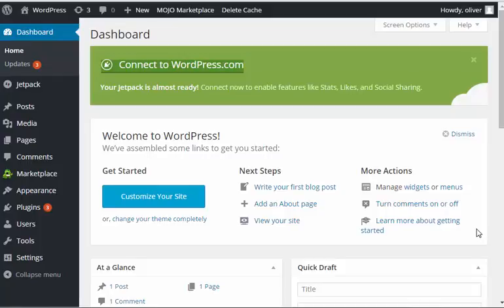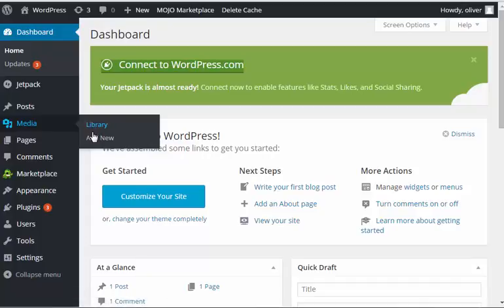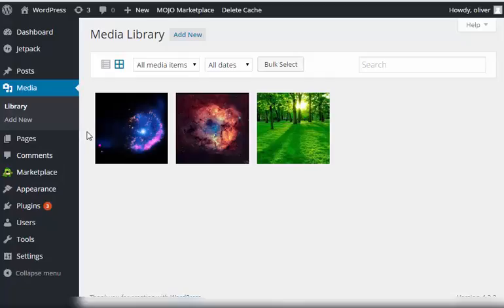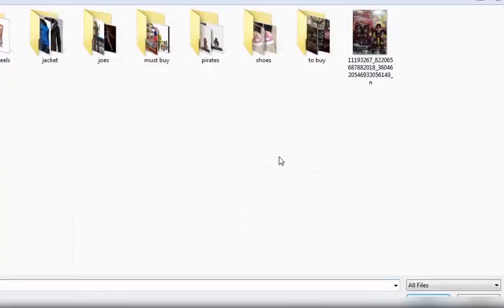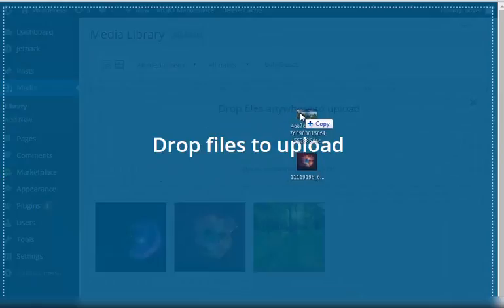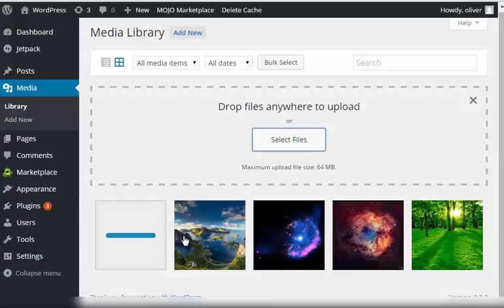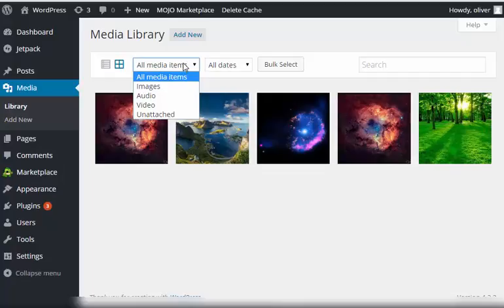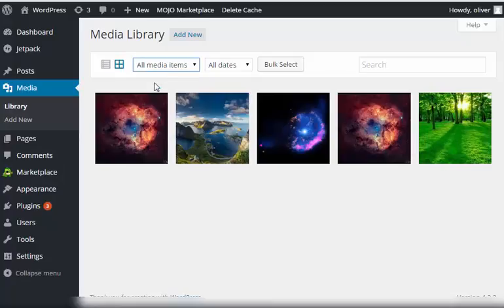WordPress Media Library Mastery | WordPress Quick-start Training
You WordPress media library houses all your images and videos within WordPress. This training will help you become comfortable with the media library in WordPress, so that you can create awesome and engaging blog-posts and websites!!

Overflow Local
4321 W College Ave Suite
Appleton, Wisconsin 54914
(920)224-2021